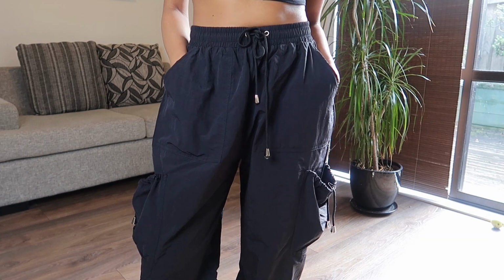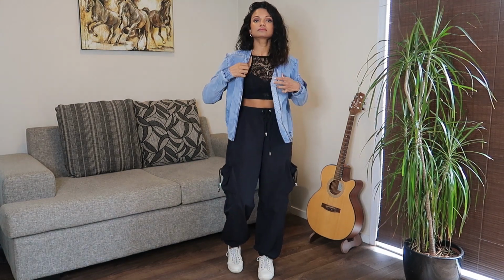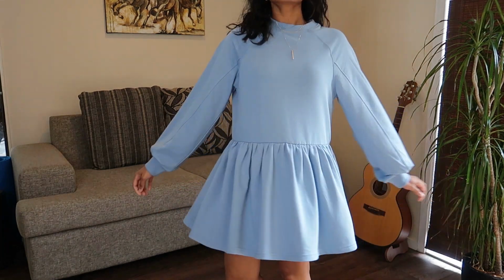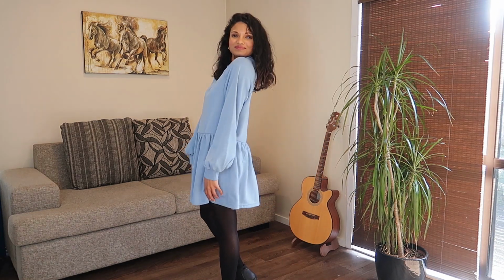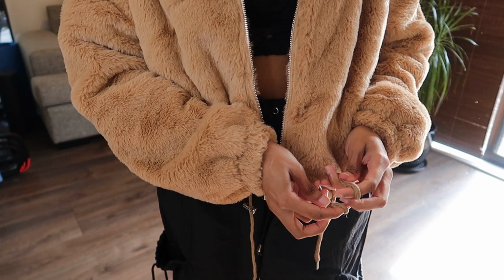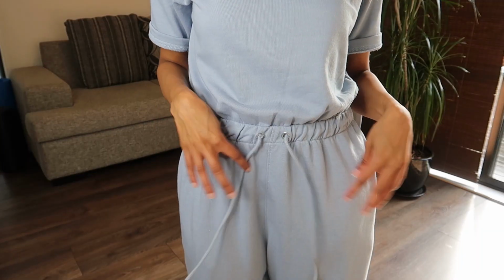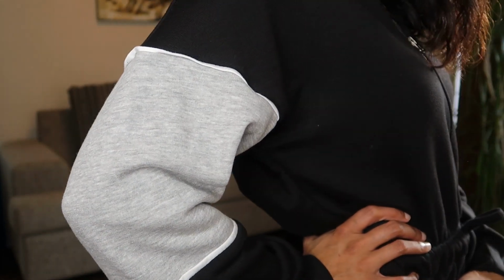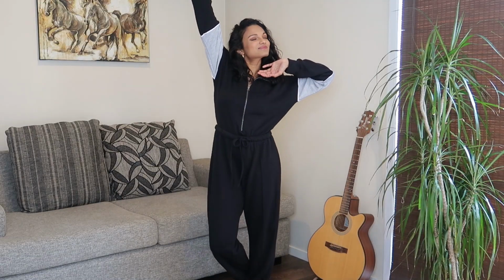Come Shopping With Me I MISSGUIDED Haul - Cozy Lounge Wear Edition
Hey Guys!!

LINKS TO PRODUCTS:
○ Black co-ord pocket detail cargo trousers
○ Blue oversized smock sweater dress
○ Petite camel cropped faux fur bomber jacket
○ Blue crew neck jogger jumpsuit
○ Black colourblock zip front jumpsuit

PS. delivers worldwide - including Sri Lanka!

I'm a Sri Lankan living in New Zealand.  I'm not by any means a professional make up artist. Just trying to share my favourites/tips/advice purely from experience with make up.

Comment/ask questions in English OR Sinhala because I speak and understand Both! :)

MY Foundation Colour:
♥ MAC NC42
♥ NARS Syracuse (Med/Dark1) Sheer Glow Foundation
♥ NARS Pure Radiant Tinted Moisturizer CUZCO (medium 1.5)
♥ Iconic London 2.1
♥ Too Faced Peach Perfect (Sand/Warm Sand)

MUSIC
♥ Licensed Music Source:  ARTLIST

♥ If you need music for your videos/movies/other projects, use my link and get an extra 2 months on your ARTLIST Subscription!